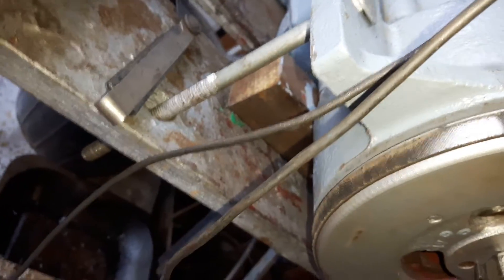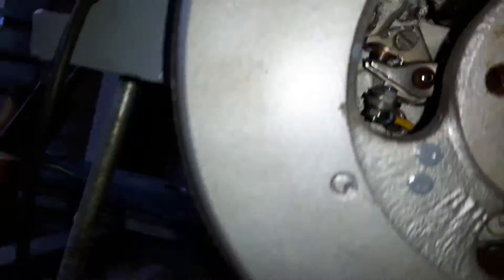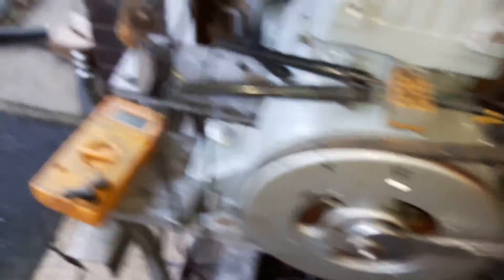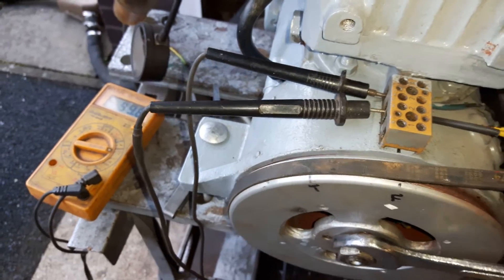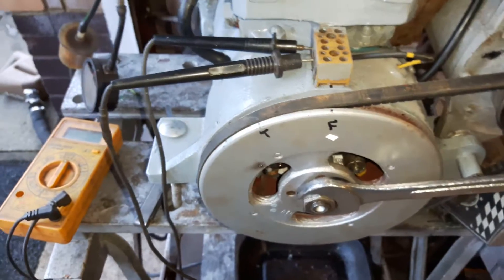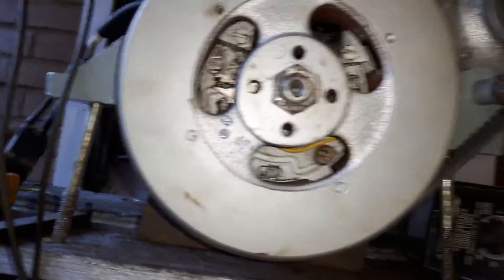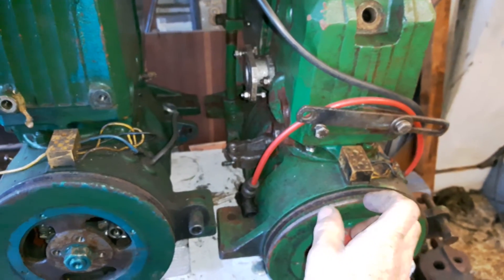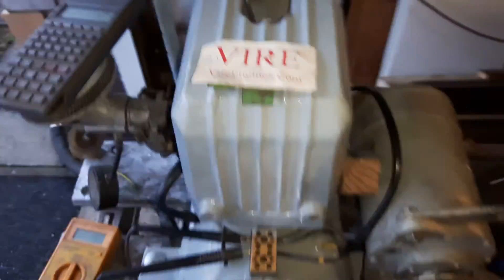Timing a Vire Marine Engine, all models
Nick of comprehensively demonstrate, the different methods you might want to use, to check or adjust the timing (when the spark occurs each revolution) on a Vire 7hp inboard petrol engine.
1. Manufacturers marks
2. measure, calculate and make your own marks 30 or 22 degrees BTDC
3. visual
4. multimeter